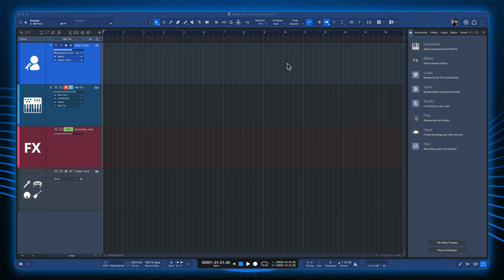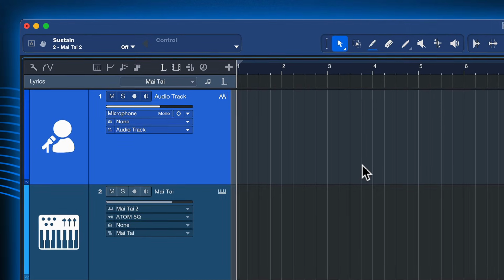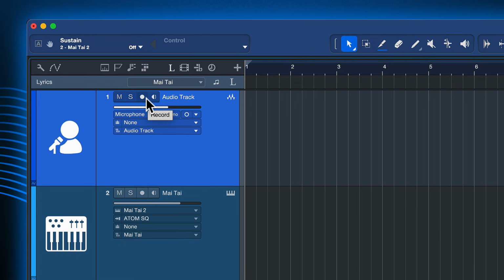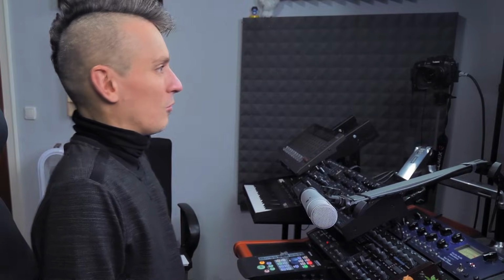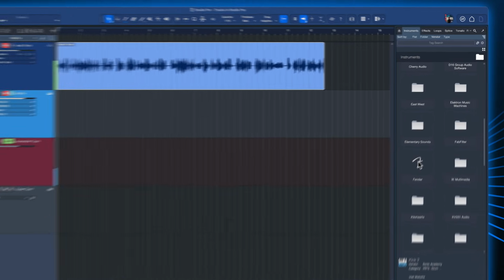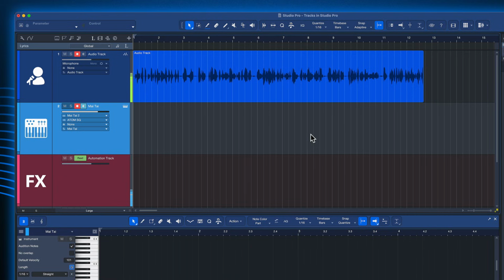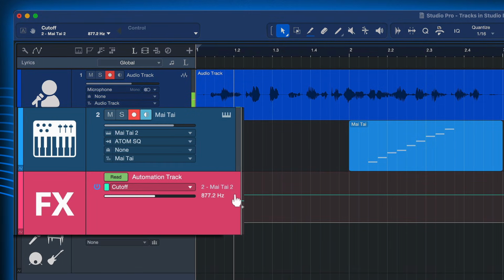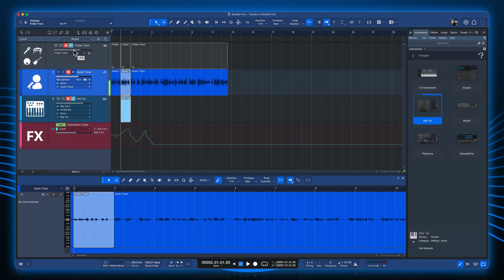Recording Basics: What is a Track? | Fender Studio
If you're new to audio production or looking for a refresh, this video is for you. In this Fender Studio Pro tutorial, Gregor Beyerle dives into a fundamental topic — what is a track, and how do you use it in the DAW?

*What is Fender Studio Pro?*
Fender Studio Pro is the next evolution of modern music creation and the next major version of PreSonus’ award-winning Studio One DAW. Fender Studio Pro combines its celebrated features and trusted performance with a modernized interface, Fender’s renowned amps and effects models, and intuitive new workflows that make creating music faster, more inspiring, and more connected than ever.

*Key Features & Updates:*

• *Channel Overview* — Access every key parameter of a single mixer channel in a single, horizontal view, similar to a hardware console.

• *Fender Mustang Native Guitar & Fender Rumble Native Bass Plug-ins* — Exclusively in Fender Studio Pro. Choose from 39 guitar amps, 18 bass amps, more than 100 fx pedals, and hundreds of presets.

• *AI-Powered Audio-to-Note Conversion* — Instantly convert audio into editable MIDI data to add layers and textures to your composition.

• *Updated Sample One & Impact* — Sample fade-in/out controls, tempo options, crossfade improvements, slicing tools, and a new modulation matrix for creative sound shaping.

• *Chord Assistant* — Make songwriting easier than ever with intelligent chord suggestions that spark new ideas.